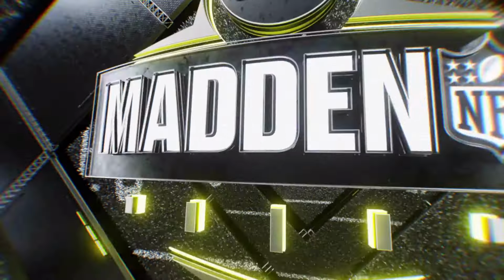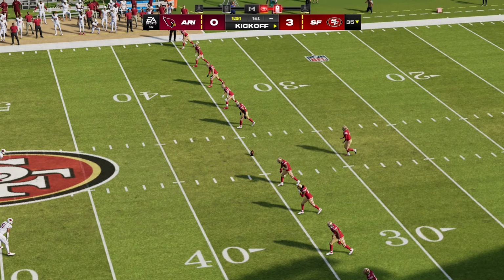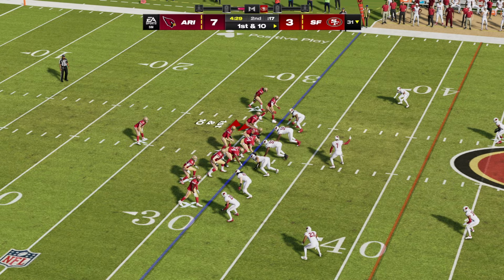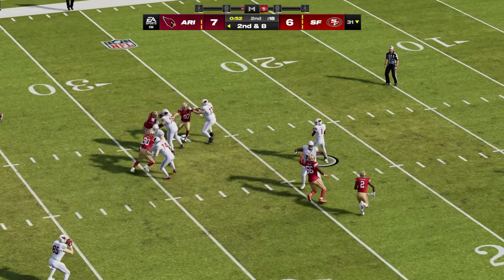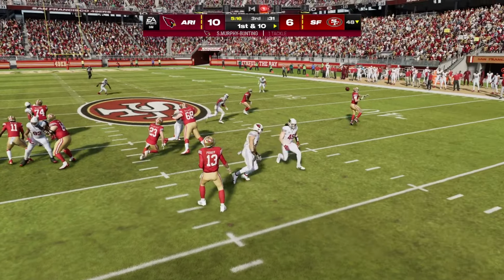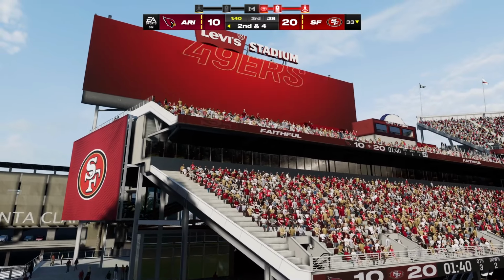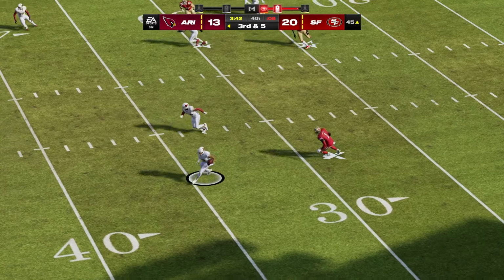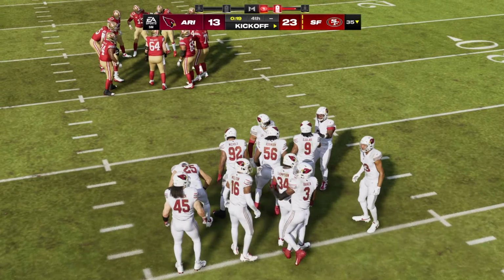Cardinals vs 49ers Week 5 Simulation (Madden 25 Rosters)